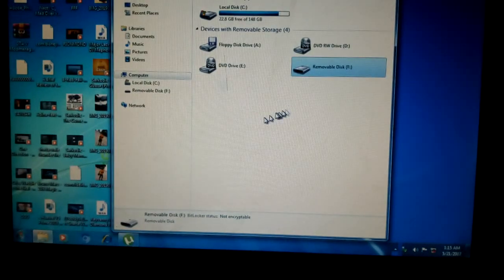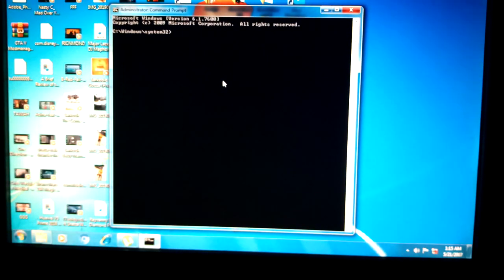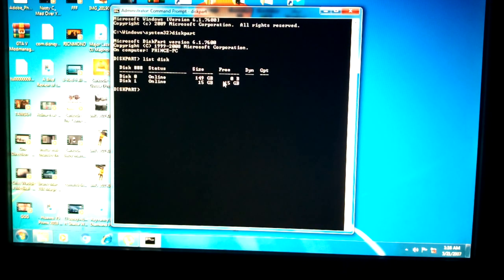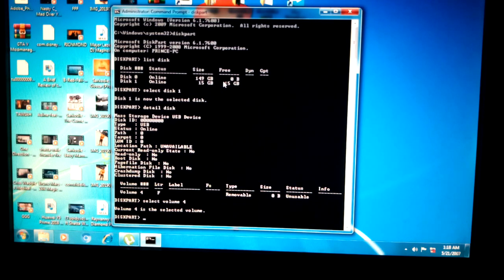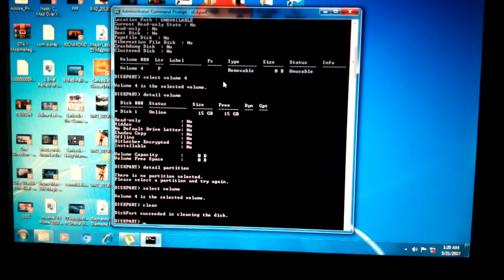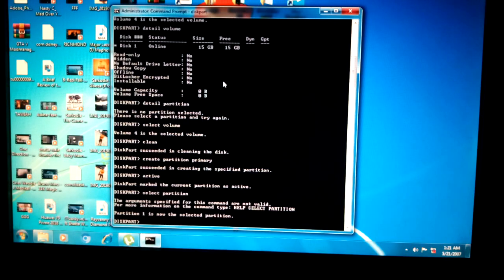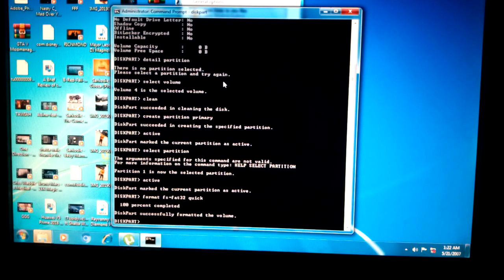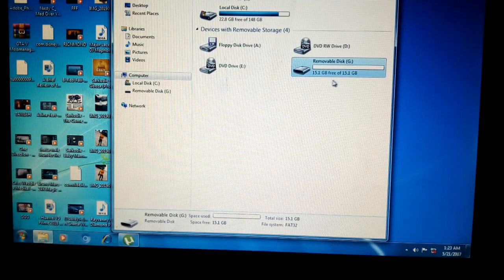how to fix a corrupted USB flash drive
THE STEPS

diskpart
list disk
select disk 1
detail disk
select volume 1
detail volume
detail partition
select volume
clean
create partition primary
active
select partition
active
format fs=fat32 quick
assign
exit